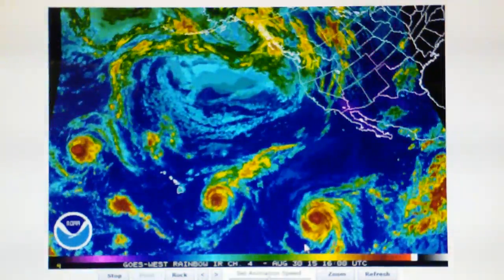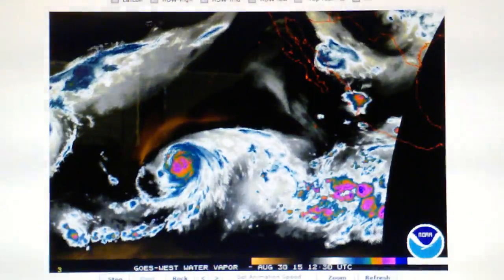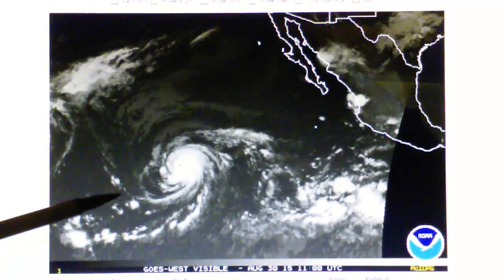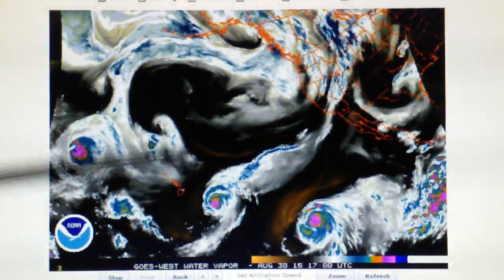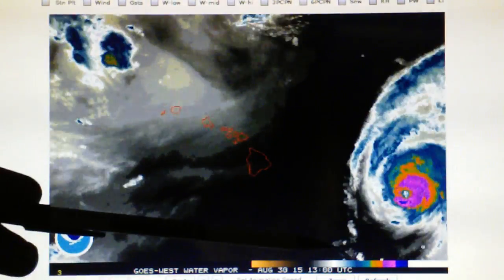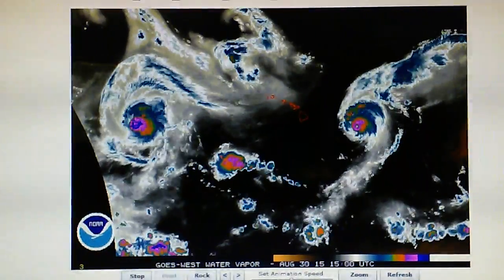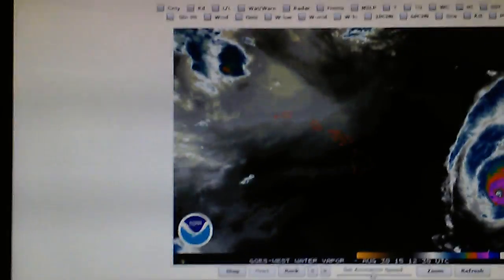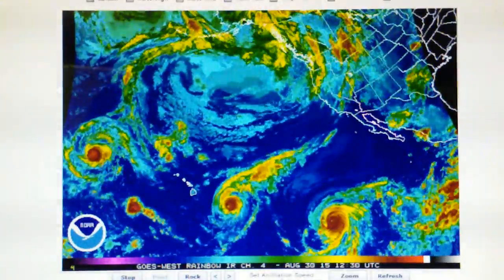8-30-2015; Hurricane Ignacio changes direction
Hurricane Ignacio has strengthened and is now a 140MPH storm. The hurricane has suddenly changed direction overnight to a NNW trek at 9 MPH as it moved in close to Hawaii yesterday.  A high pressure zone installed just to the South of the big island is serving to redirect Ignacio to the NNW, away from the Hawaiian islands.  This is interesting because Hurricane Kilo remains on its WNW course at 9 MPH. Kilo has also strengthened to 135 MPH.  Hurricane Jimena has weakened slightly from yesterday's wind speed of 150 MPH to 130 MPH today.